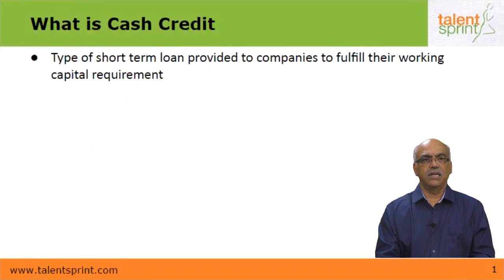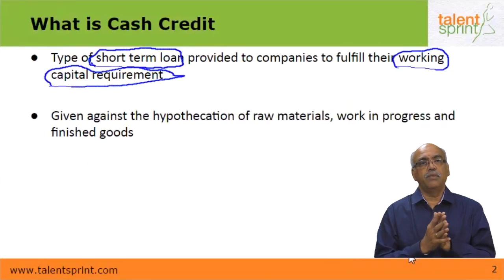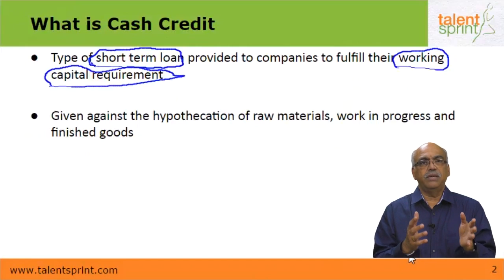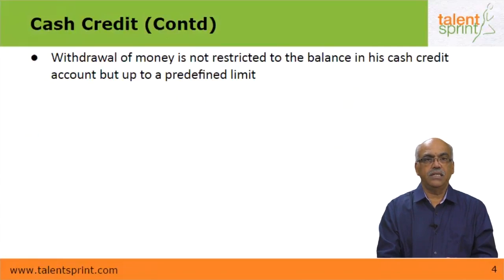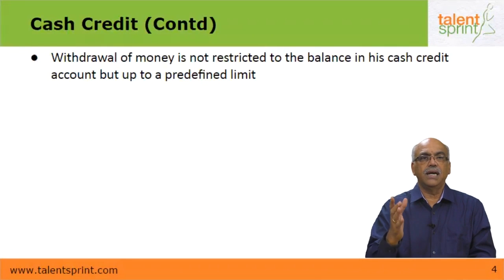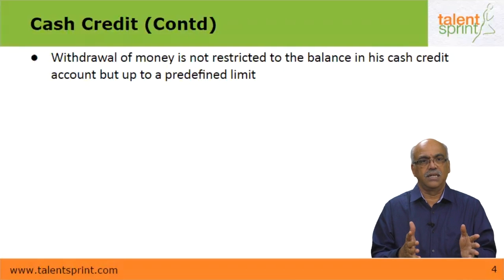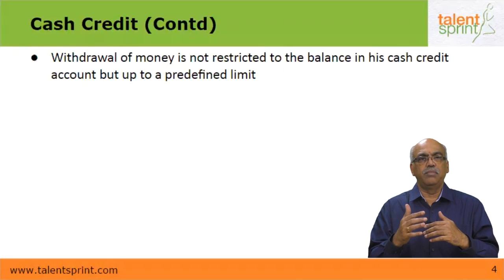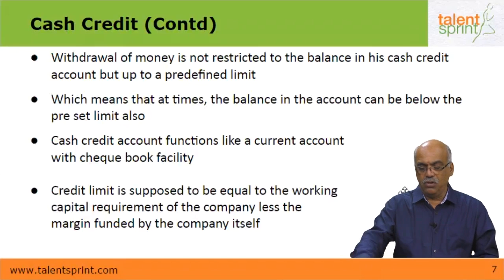Cash Credit | Banking Awareness | TalentSprint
Subject: Banking Awareness
Topic: Banking Awareness
Sub-topic: Cash Credit

Happy learning!